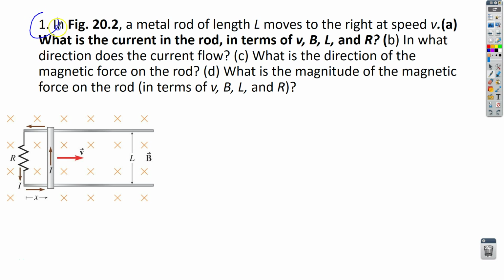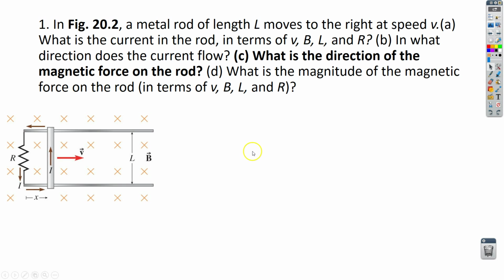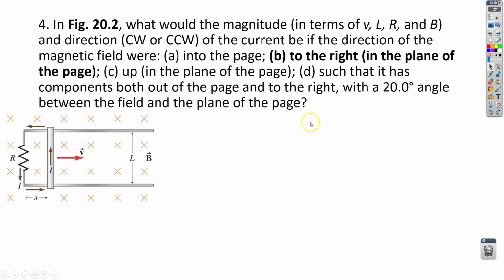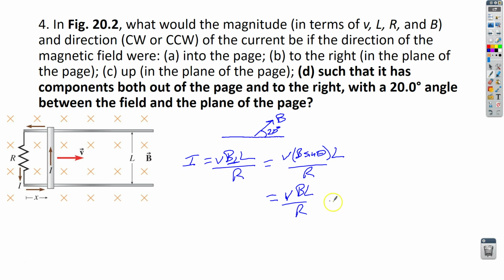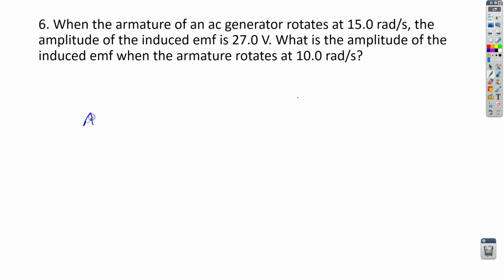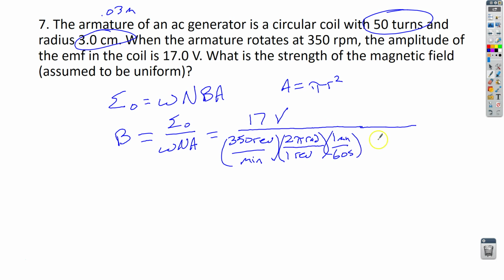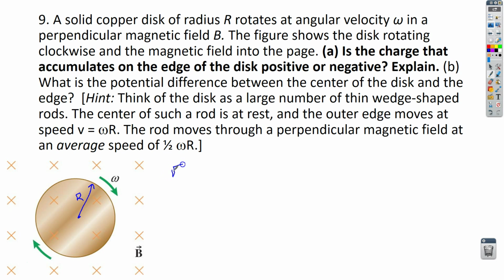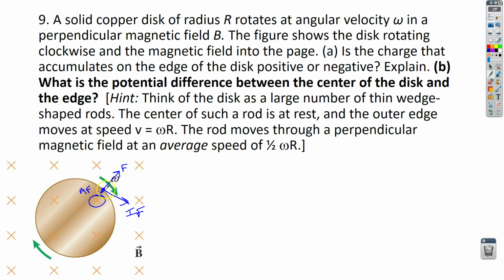20.1 and 20.2 Problem Solutions